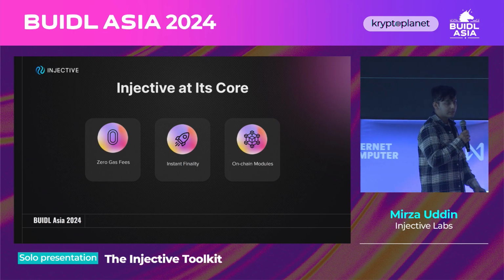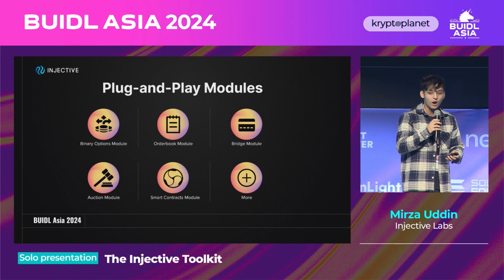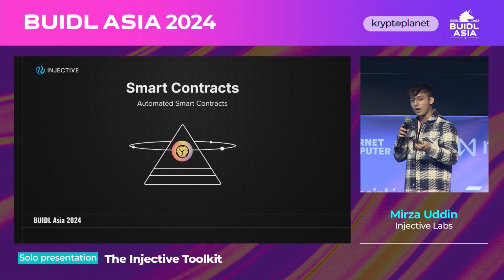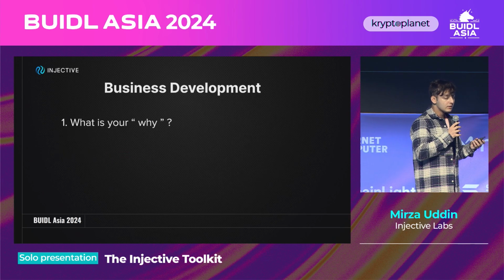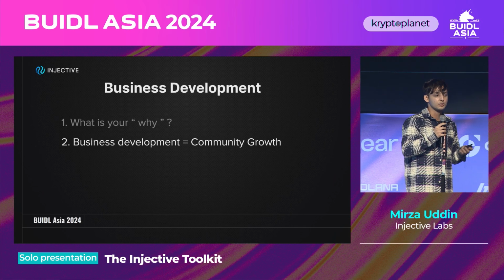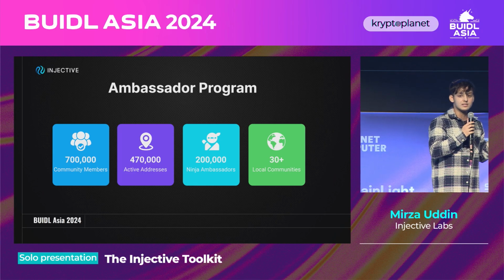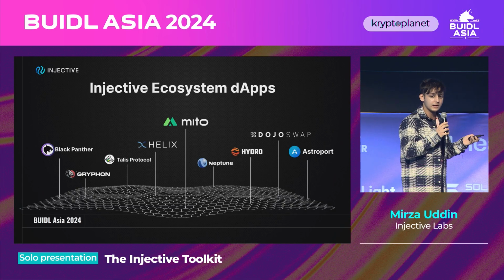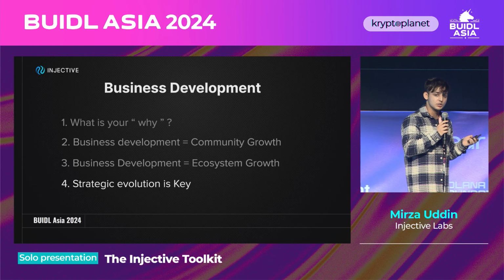[BUIDL Asia 2024] The Injective Toolkit by Mirza Uddin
[BUIDL Asia 2024] The Injective Toolkit
Speaker: Mirza Uddin (Head of BD, Injective Labs)

BUIDL Asia 2024 is a technical, community-focused conference hosted by KryptoPlanet, held in Seoul, Korea